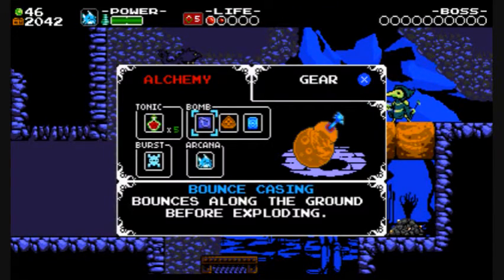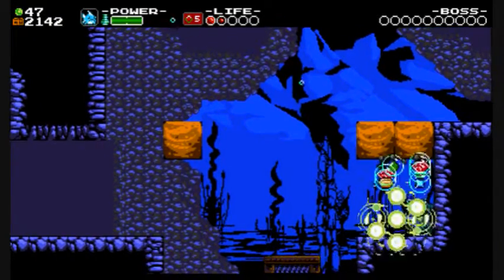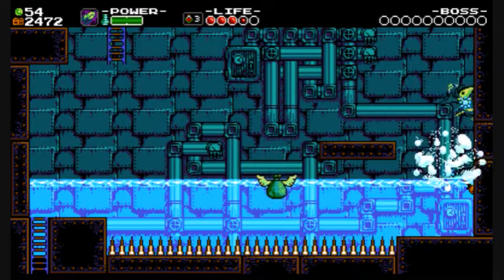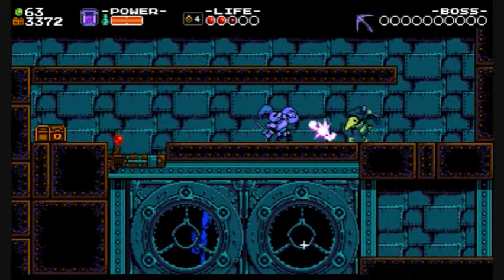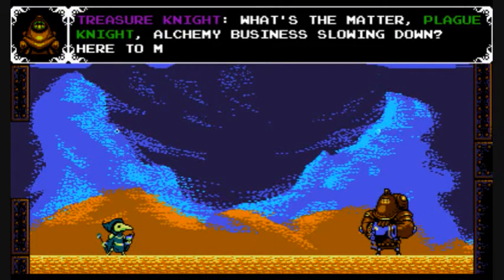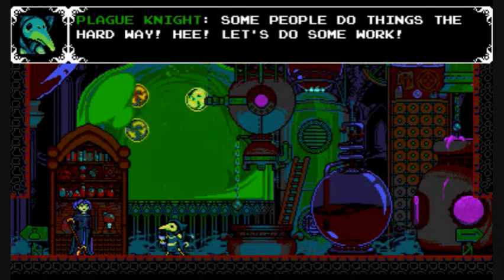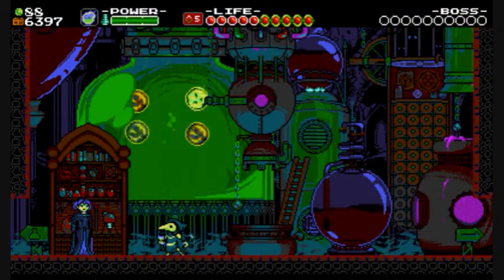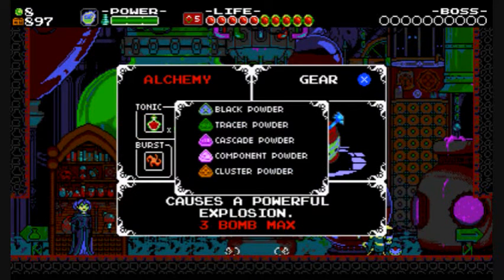Plague of Shadows Part 4: Treasure Knight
He just never learned that there are things way more valuable then gold, especially to an Alchemist.